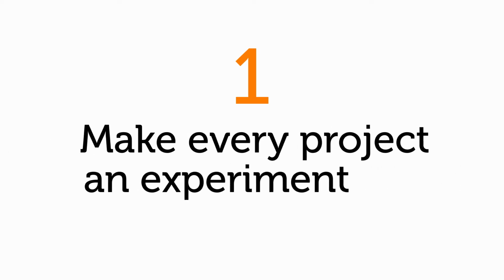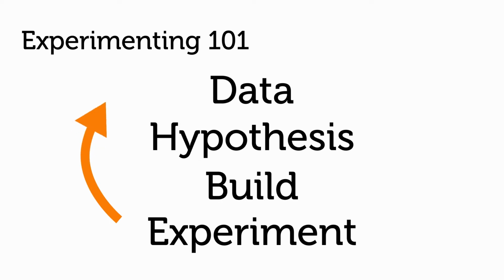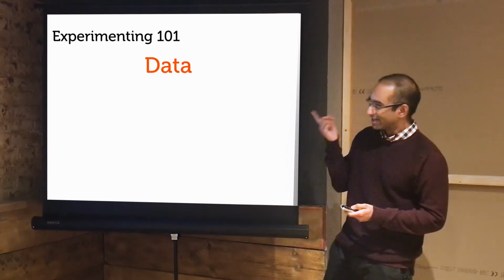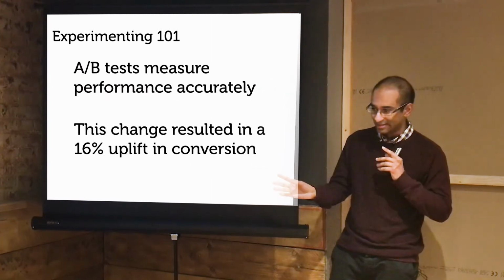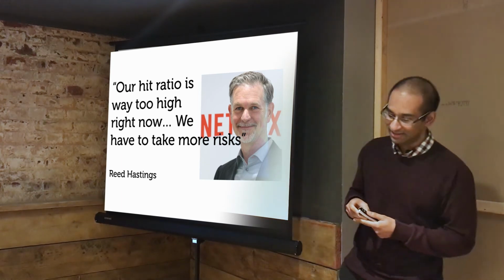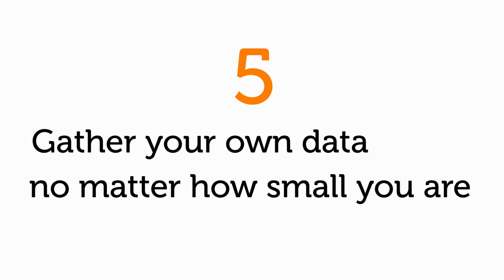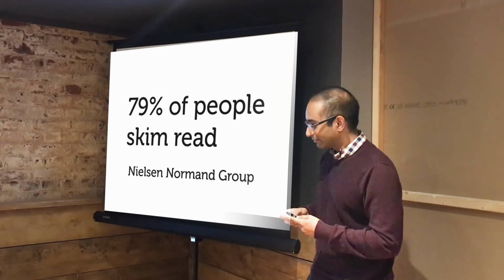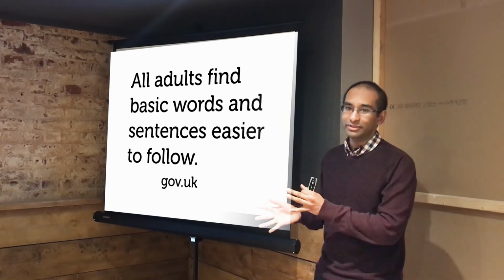GiffGaff Expert's Top 7 Tips for Website Optimisation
Here are 7 exclusive tips on how to improve your business website through the use of experiments from Riaz Ali, Giffgaff Head of BI & Optimisation.